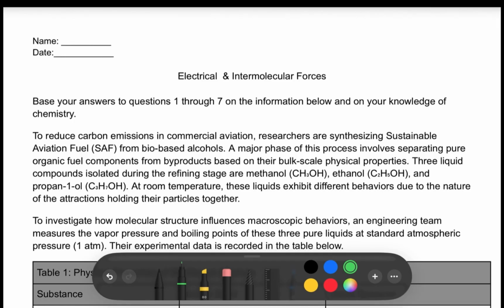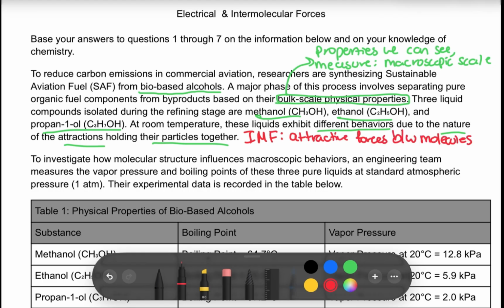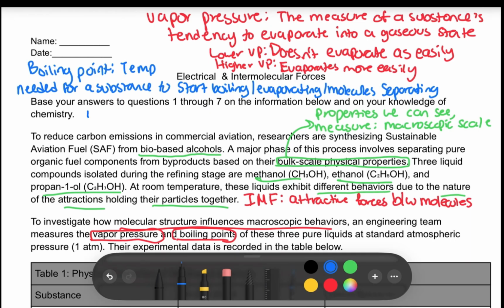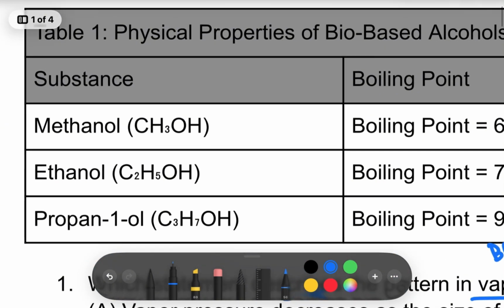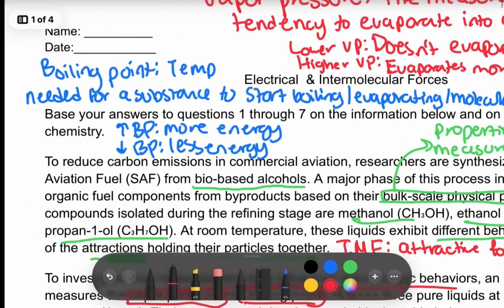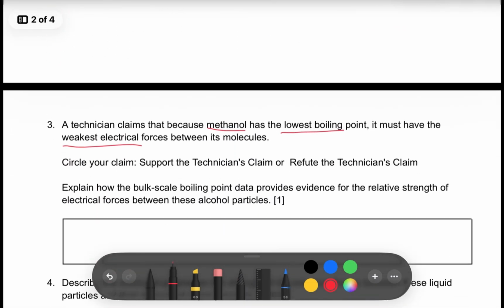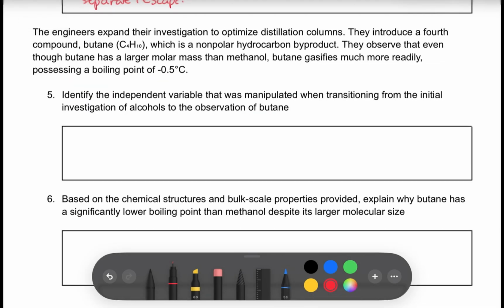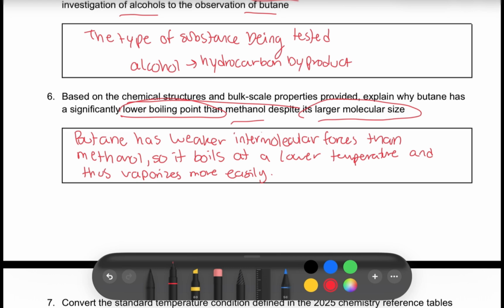CHEMISTRY JUNE 2026 REGENTS REVIEW #1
This video goes over boiling point, vapor pressure, and intermolecular forces in chemistry.